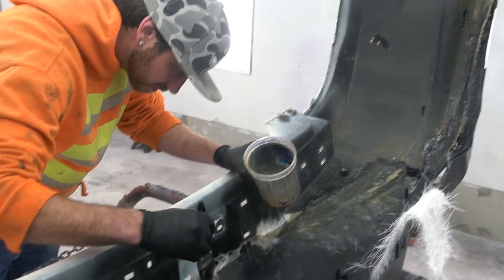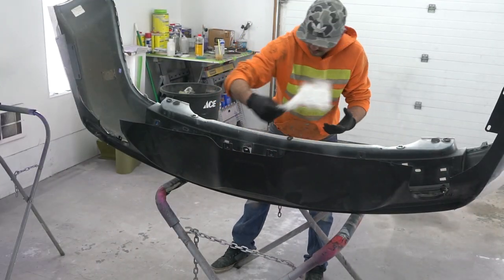How To Build Your Own Custom Bumper! Episode 4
In this episode Me and Zack  finish up the fiberglass work on the backside!